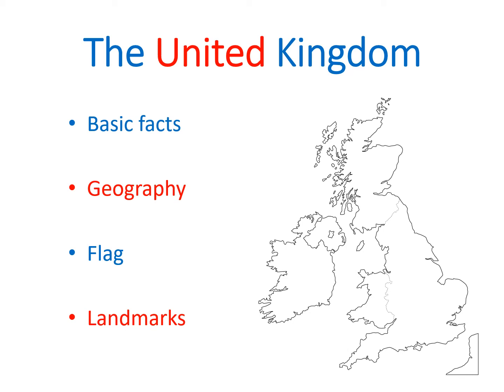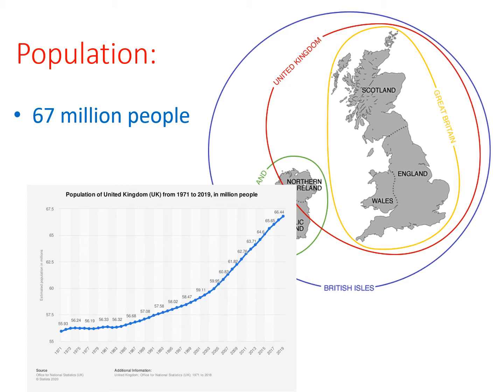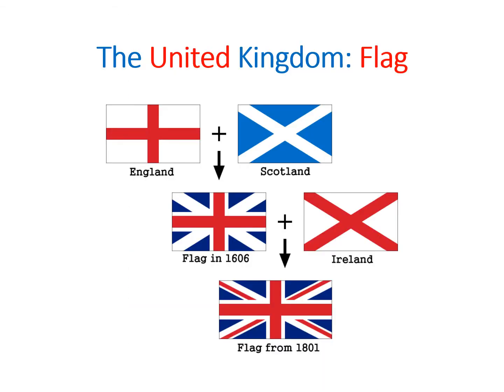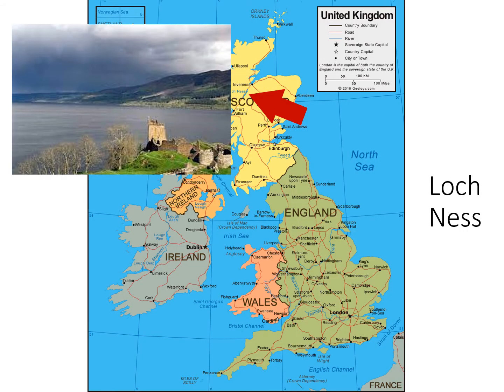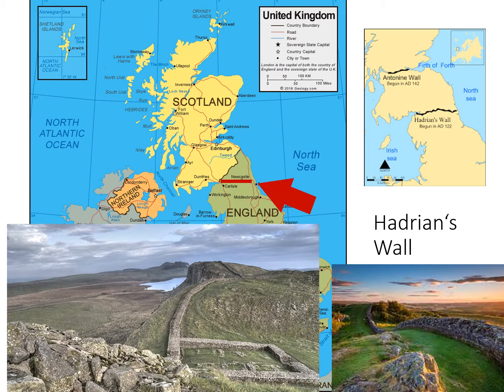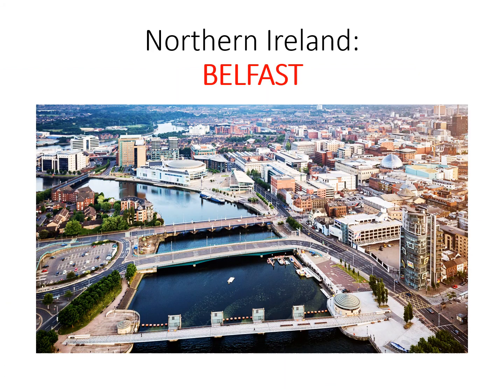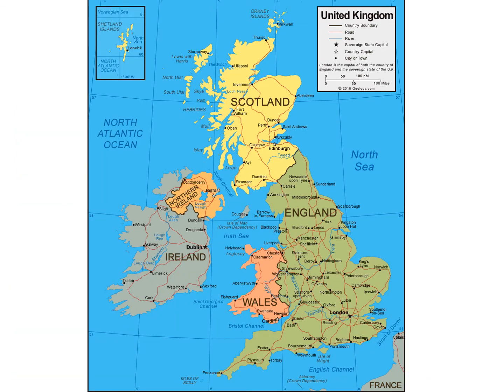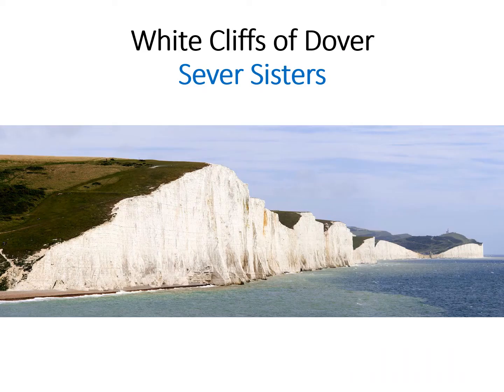The United Kingdom of Great Britain and Northern Ireland